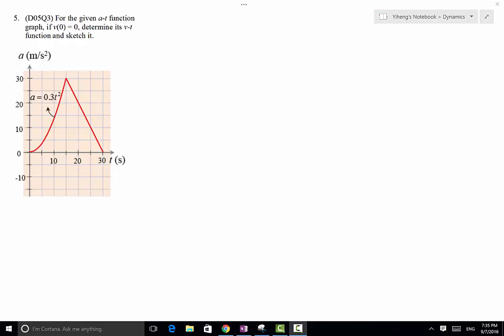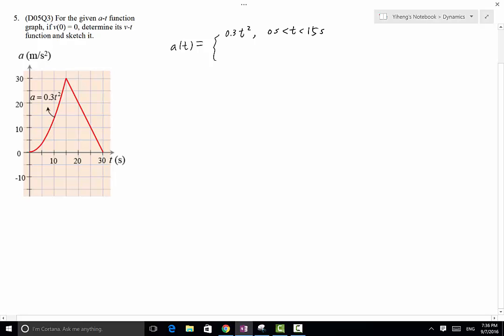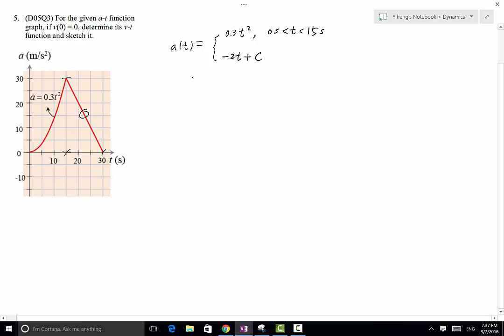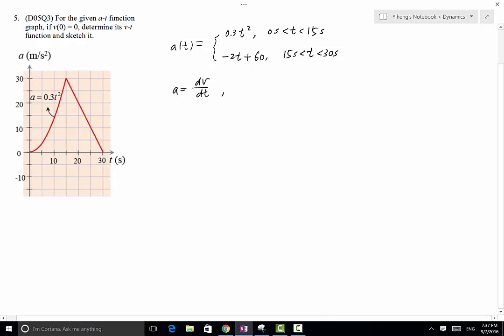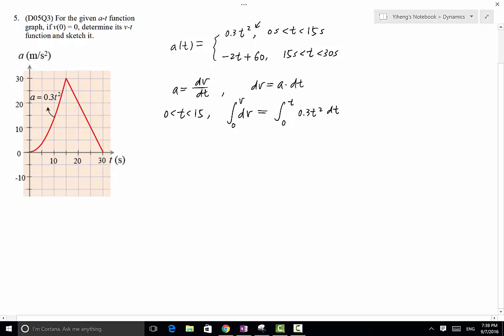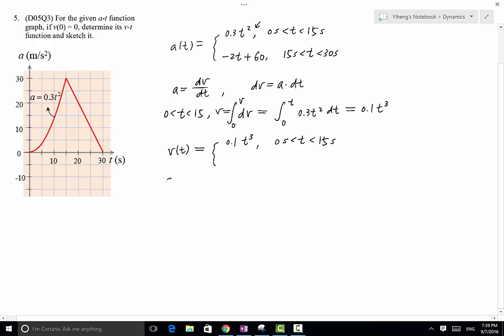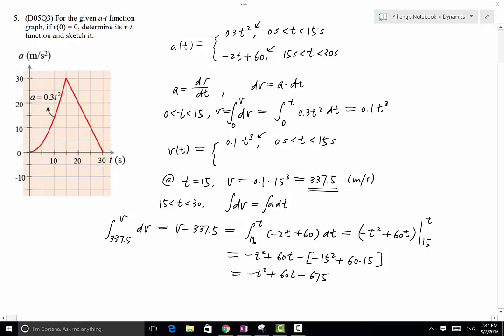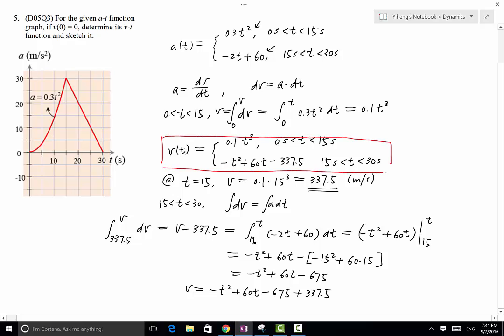Dynamics W HW01P5 D05Q3 9-8-2016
Update: I realized that there's an inconsistency in the problem statement image: at t=15 s, acceleration value is not 30. But the method is correct.

Video solution of Dynamics written HW 01, problem 5, which is also the quiz problem 3 in video